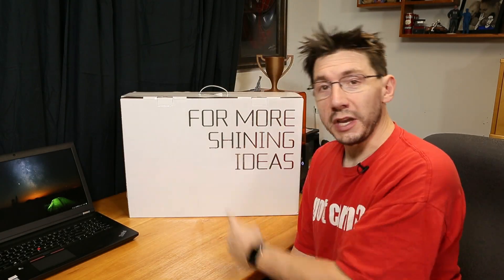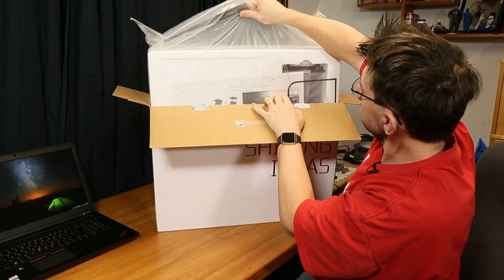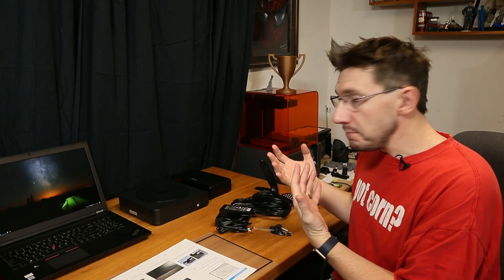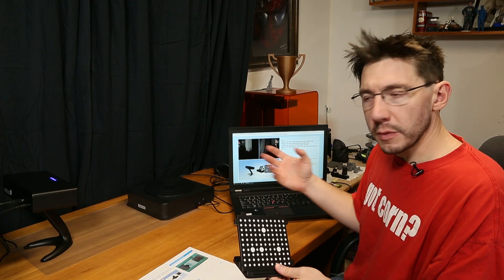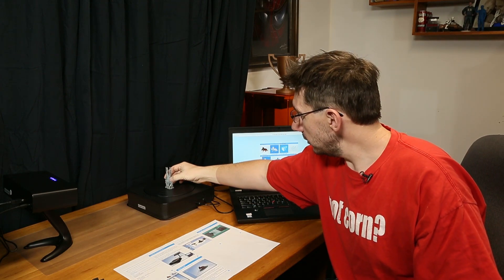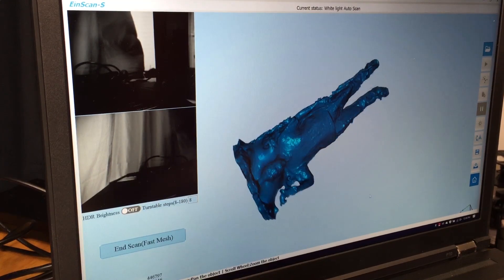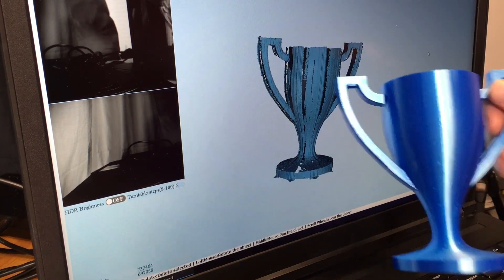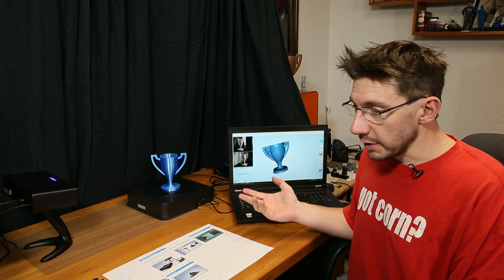Shining3D Einscan-S 3D Scanner Unboxing and First Use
Thanks to Printed Solid and Shining3D for sending along this 3d scanner for me to test and review! I'm looking forward to learning more about 3d scanning and what is possible!

509 NE 165th st
Shoreline, WA 98155
USA